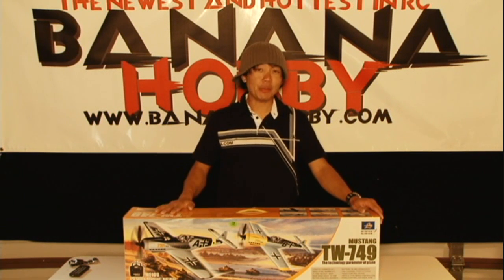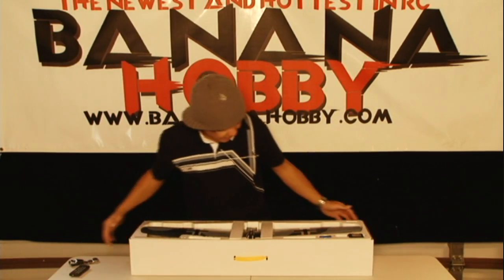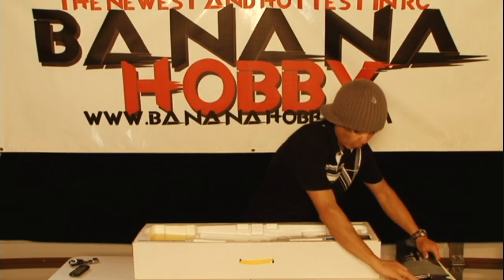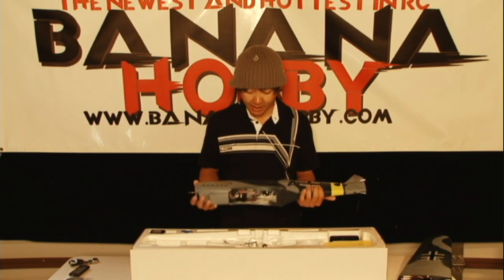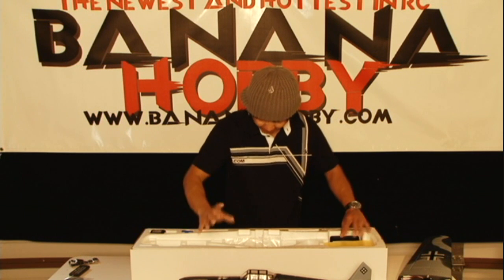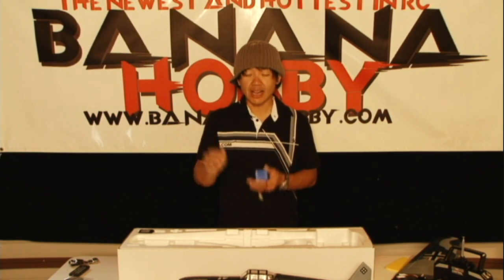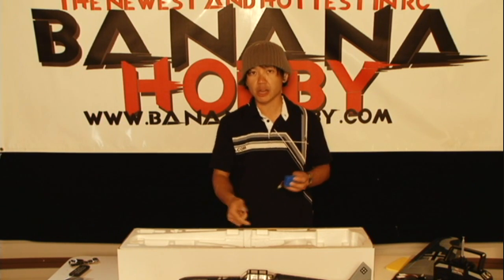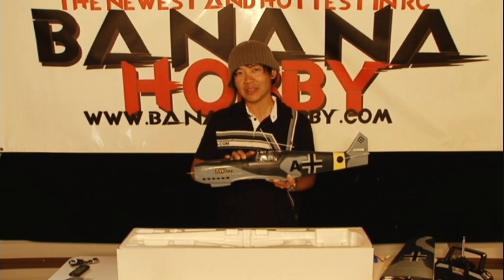TW ME-109 Scale RTF RC Warbird! What's in the Box Review! In HD!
Check it out pilots! our 4 addition to the popular TW models line of aircraft's!  This ME-109 is super scale, with awesome performance and under a hundred bucks!  Made of durable EPO foam construction!  Come check out what you have been missing